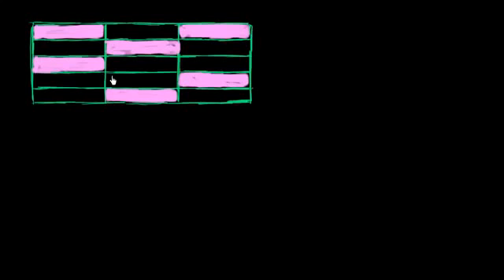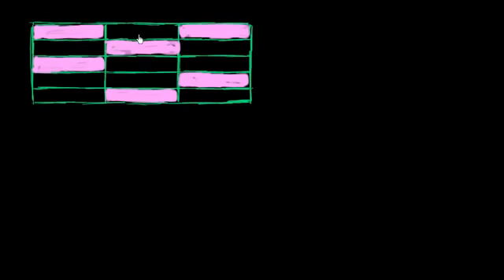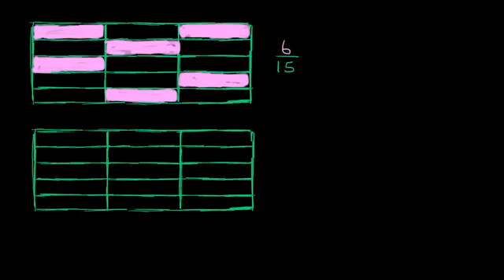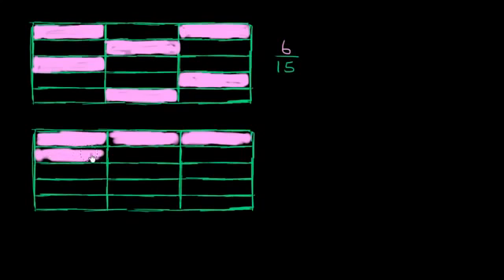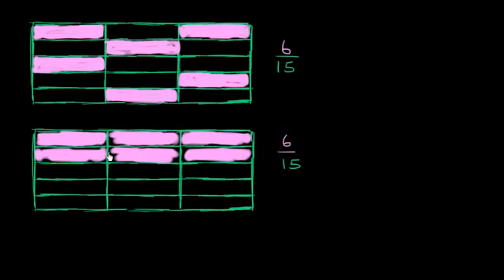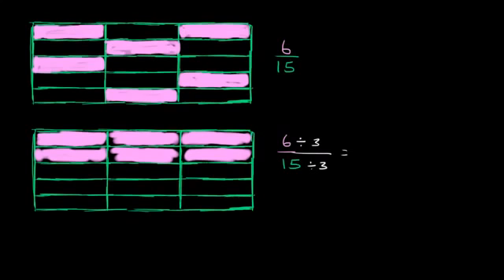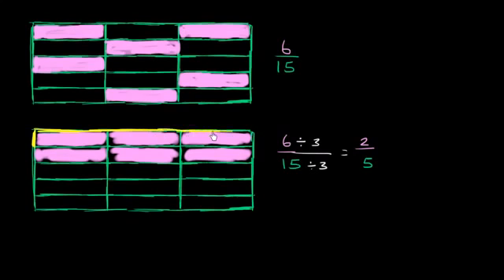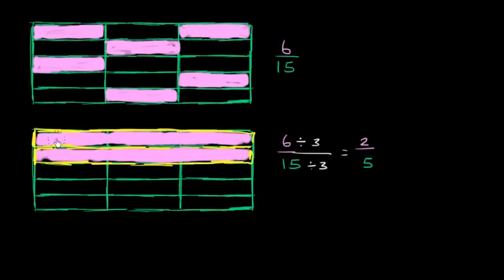Visualizing equivalent fractions